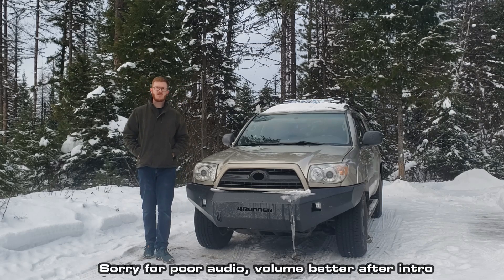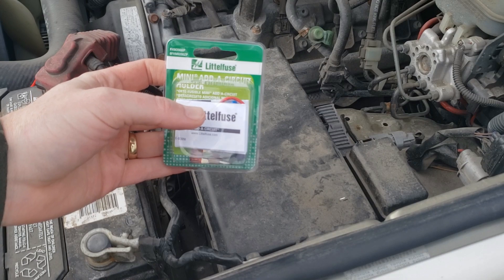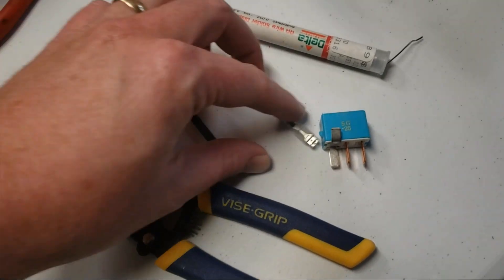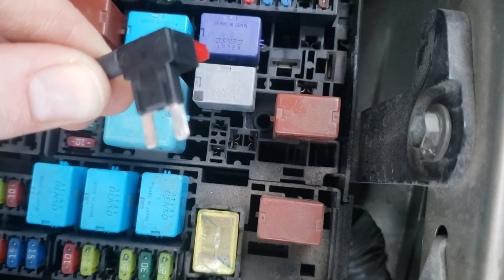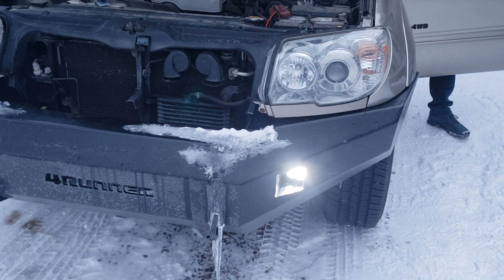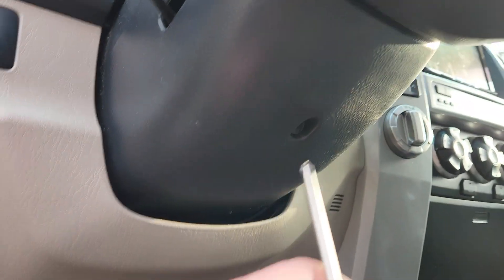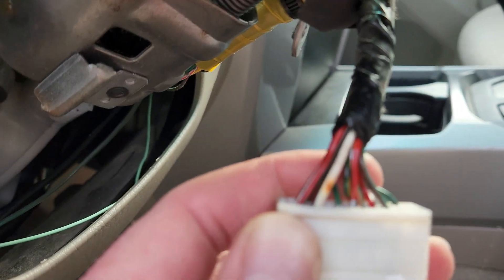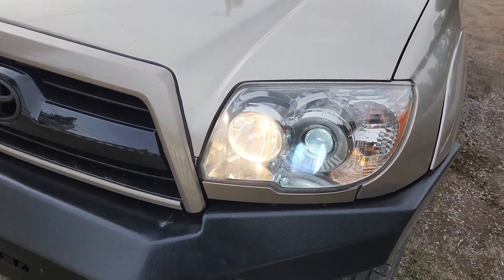DIY Independent Fog Lights OEM Switch | Toyota 4Runner 4th Gen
Finishing out the 06+ conversion and MOVE bumper upgrade, I show how to use the OEM fog light switch to run independently from the low and high beams. Easy to go back to stock if you ever change your mind, this is an awesome mod for any offroader vehicle!

Please note that for 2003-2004 pin #17 is a solid blue wire, connect this together to the white with black stripe wire going to pin #16. Again, there is also a red with green stripe wire in the 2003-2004 harness at pin #7, this is NOT the wire you want to connect to.

I'm just a normal guy and I am not a trained mechanic. I like to make interesting car mods and show you how I've gone about it, but I can't promise that anything I show you will work for your particular car, or that you won't harm yourself, someone else, your car or warranty doing it. Please be safe, be responsible and unless you know what you're doing, speak to a qualified mechanic. I assume no liability for property damage or injury as a result of any of the information contained in this video. Use the information provided at your own risk.

0:00 - Intro
0:40 - What you'll Need
1:34 - Where to wire it up
2:11 - How it works
2:49 - Fogs w/high beams
3:40 - Which wires to clip
4:14 - How it works (any time fog mod)
4:30 - Thank you & outro